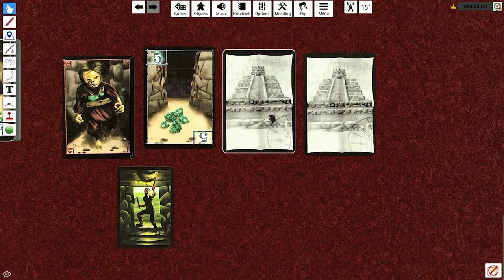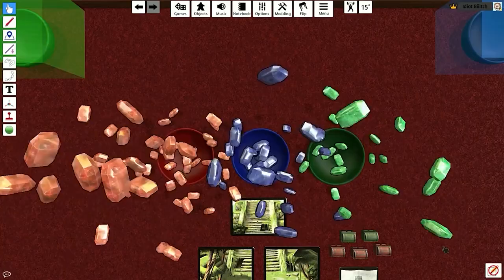Worse Odds Than Vegas! - Incan Gold - Let's Roll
We end this season of Let's Roll with Incan Gold, a push-your-luck board game where deadly traps are around every corner. The deck may be stacked harder against us than a Las Vegas poker table, but we're determined to cash out big and take away a huge score.

0:00 - Intro and Rules
1:23 - Game 1
27:24 - Game 2